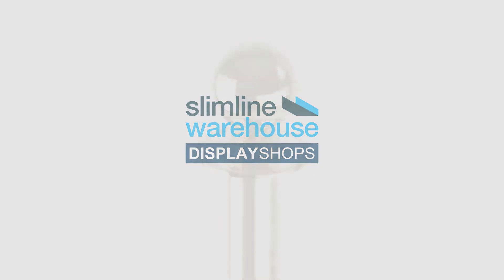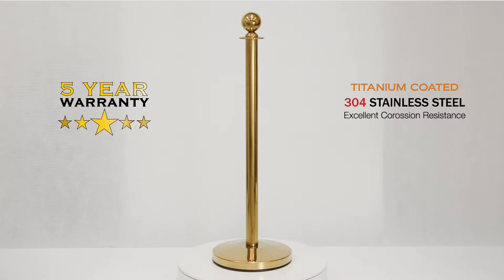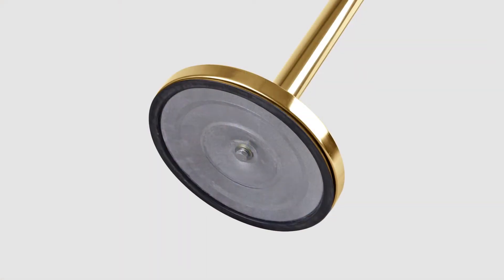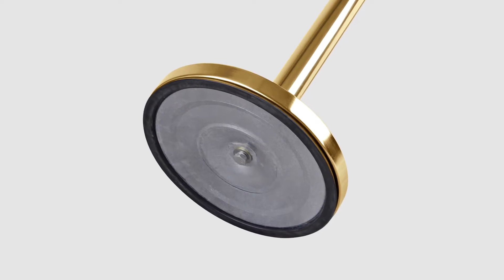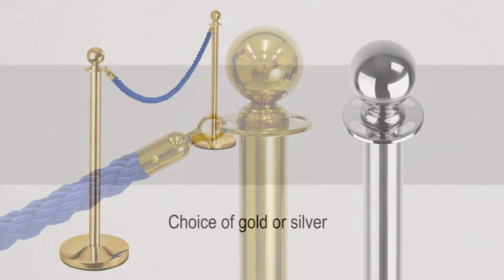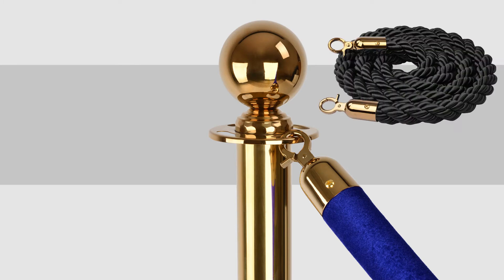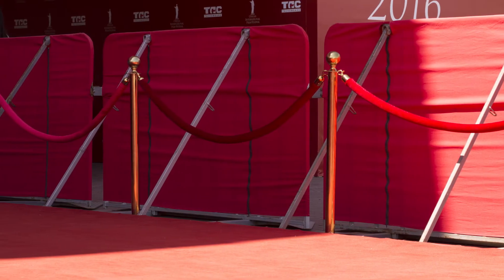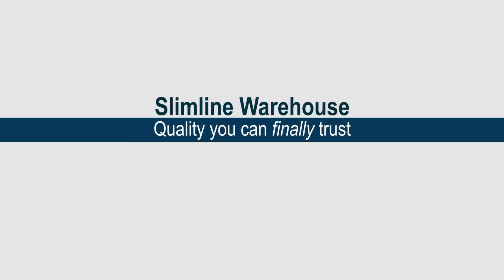Classic Silver & Gold Barrier Post - Quality Demonstration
Crowd Control Barriers
These classic stanchion posts are extremely durable and hard wearing units. Constructed from high quality stainless steel, the safety barriers are coated in titanium and polished.
The base of this rope barrier weighs 7kg, making them very hard to topple and ensuring great stability even when used with a number of ropes attached to the top of the stanchions.
These stylish barrier posts are designed for use with our Q-Line velvet ropes which are available individually in Black, Blue & Red.
This crowd control system is available in 2 finishes.
Video includes happy acoustic and/or soft instrumental music for your enjoyment.